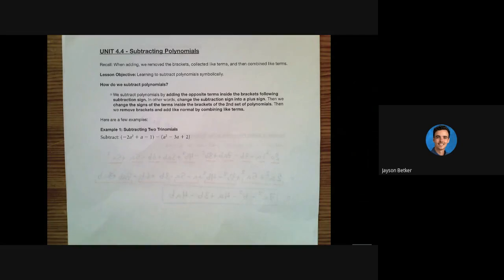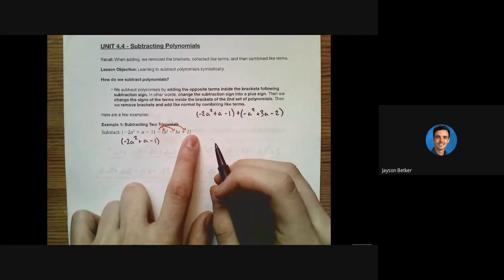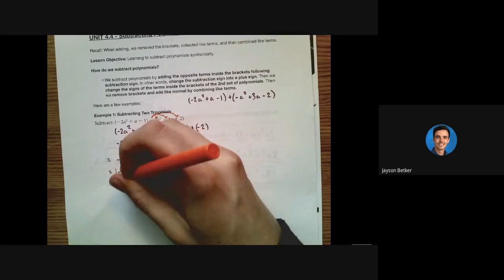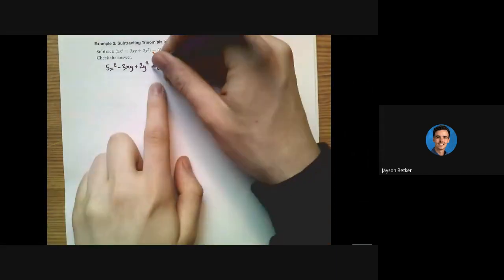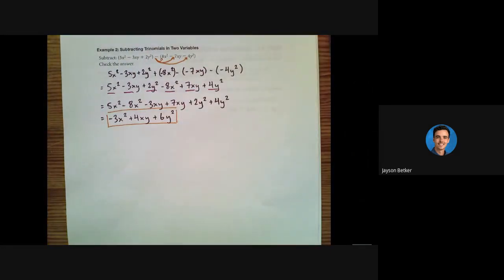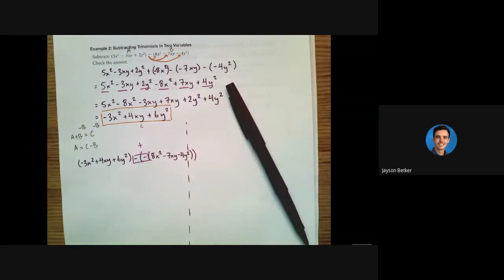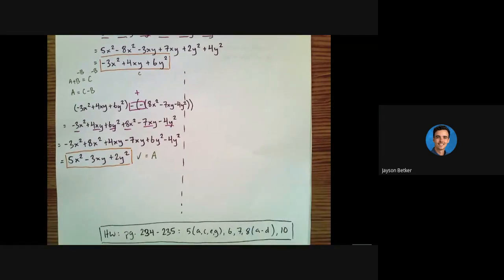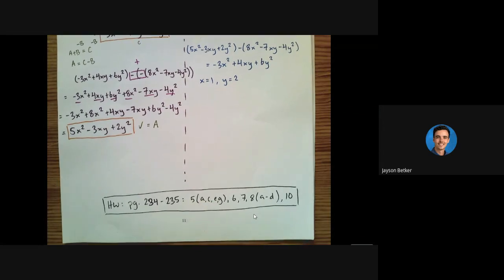Subtracting Polynomials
In this lesson we learn how to subtract polynomials using the techniques we learned from our previous topics on like terms and adding polynomials. Happy Friday!